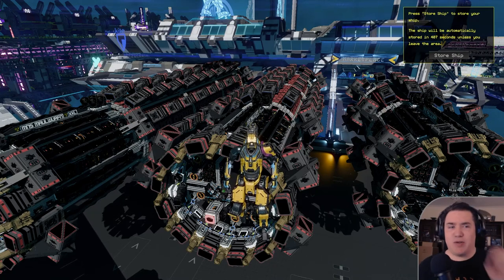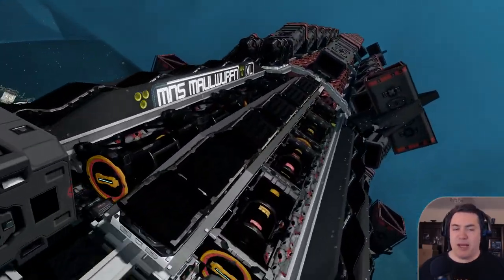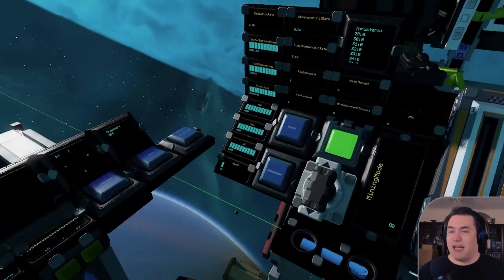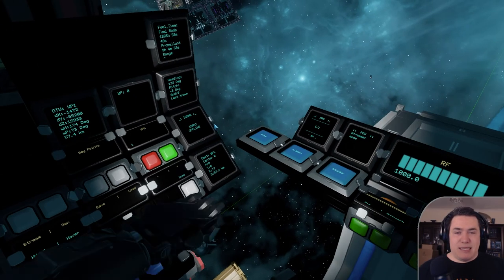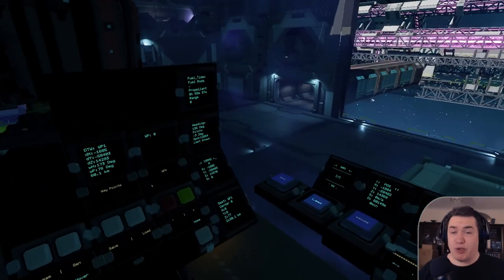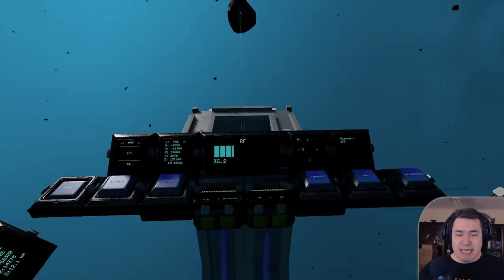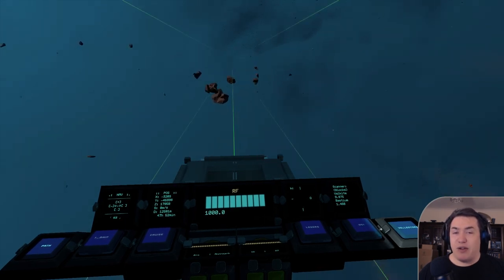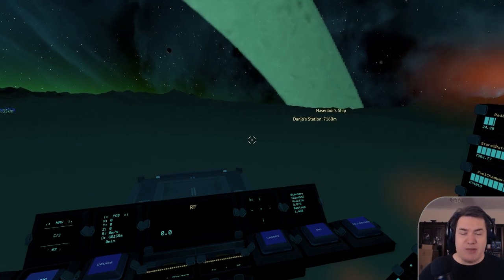Manual: MNS Maulwurfn (XL/XXL) 🦾 Let's Play Starbase [S2Extra] [German/Deutsch]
If you have purchased or plan to buy the MNS Maulwurfn in Starbase, this Video will explain everything you need to know about it.

Starbase is a Voxel-Based Space-Sandbox-MMO. Especially the Ship Desing is a real Highlight

00:00 - Intro
02:00 - Specs
07:04 - Cockpit
22:24 - Waypoints
29:16 - Approach
34:59 - Lasermodes
42:48 - Hover